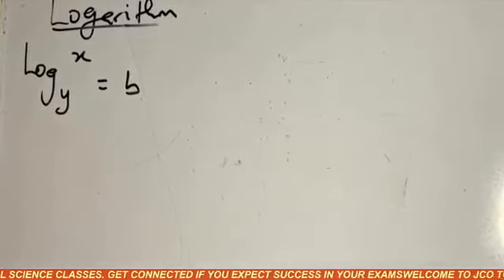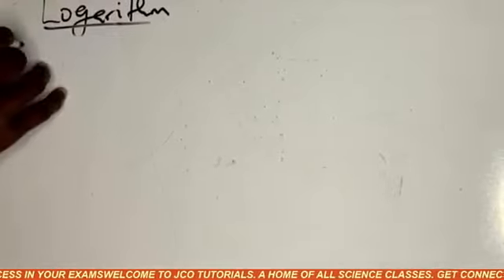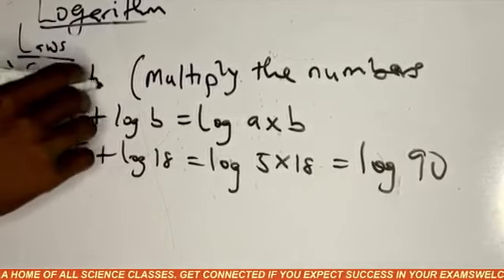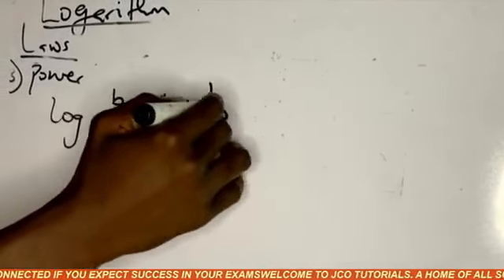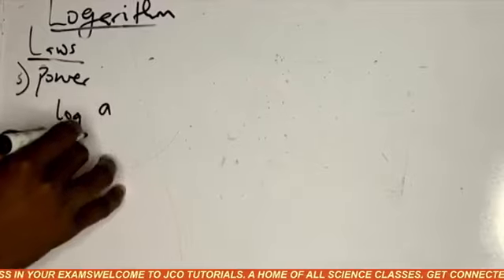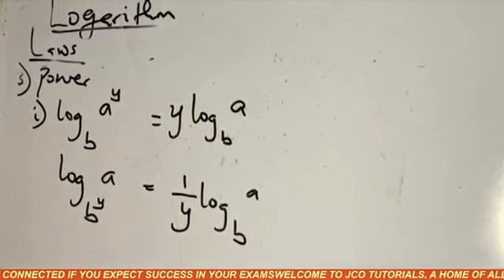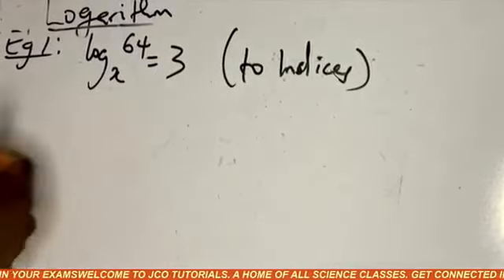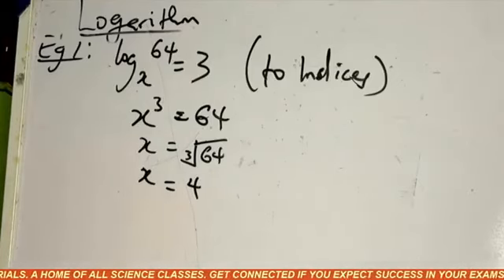Laws of Logarithm